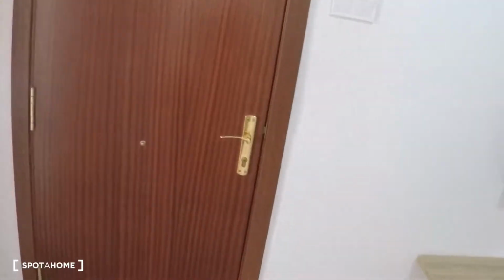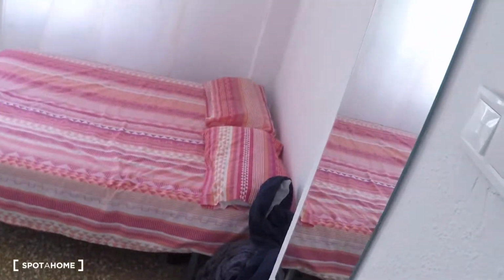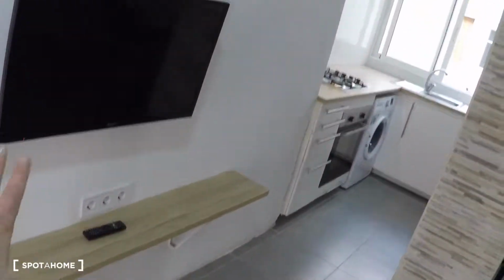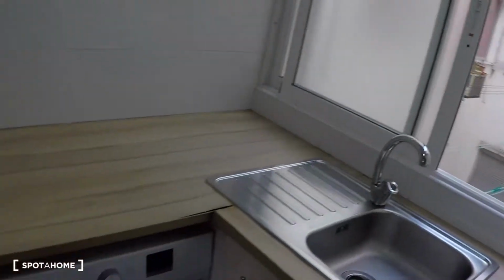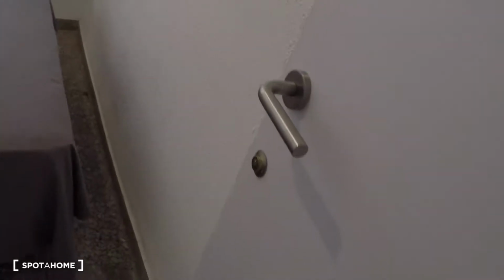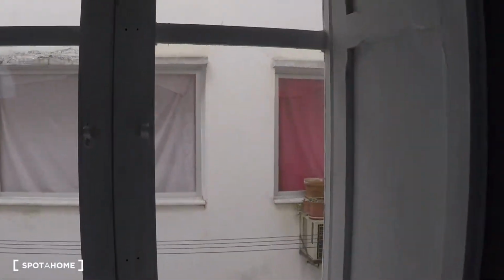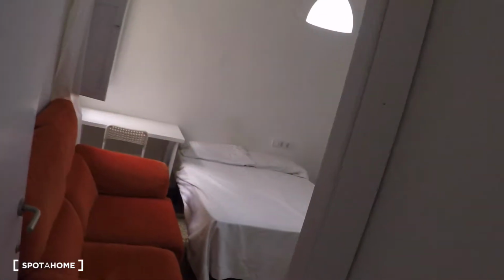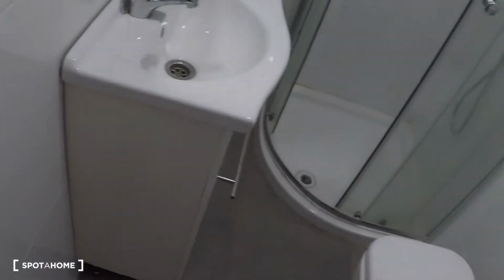Sunny rooms for rent in modern flatshare in Jesús, near Metro Patraix - Spotahome (ref 207577)